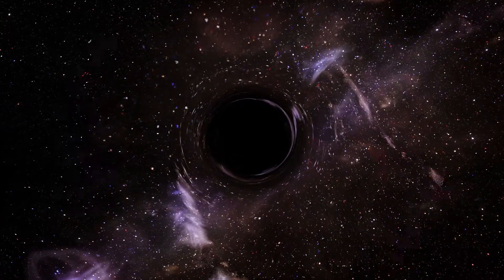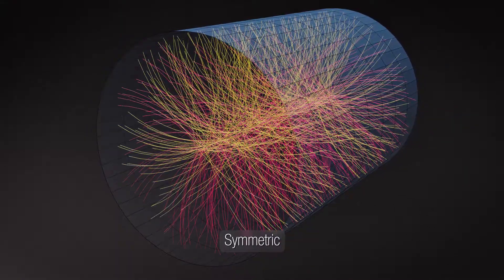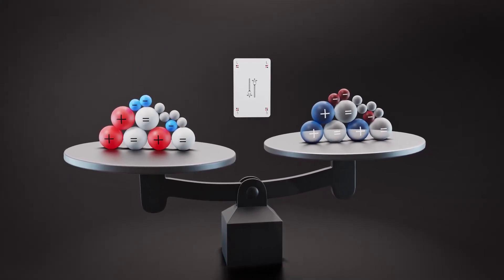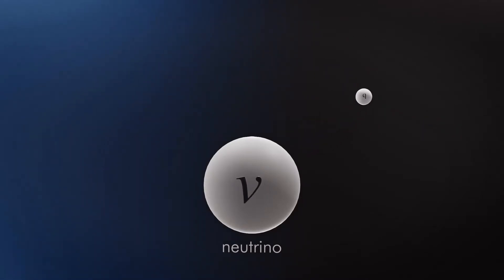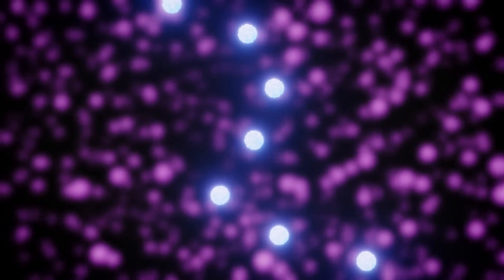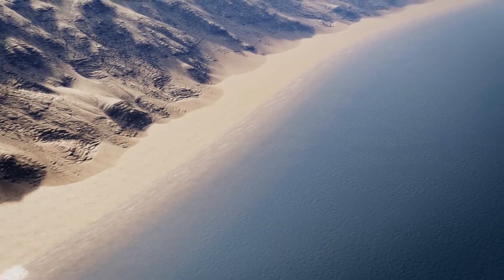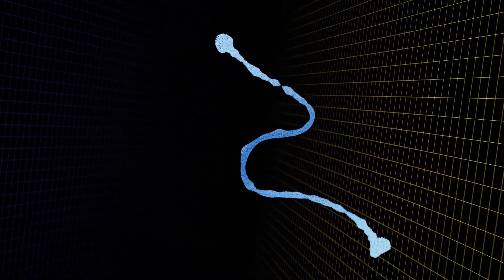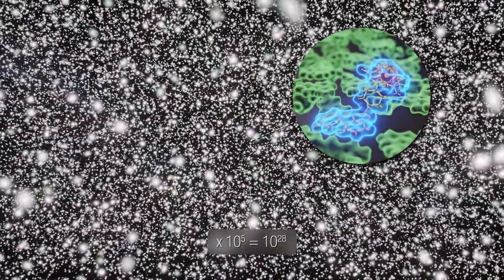SABAT - One of the remaining unsolved problems in our understanding of the universe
One of the remaining unsolved problems in our understanding of the universe and its formation is the Baryon asymmetry. Namely, why is there far more matter than antimatter in the observable universe?
Antimatter is the reflection in the cosmic mirror of matter. It annihilates with matter when they interact producing pure energy.
When experiments like LHC at CERN measure the production of antimatter in particle collisions, it turns out that the production is quasi symmetric: the same number of particles and antiparticles is almost always produced.
This symmetry has an implication for the theory of the Big Bang: in the beginning of the universe, as many particles as antiparticles must have been produced, but nowadays we detect almost no antiparticles at all in the whole universe. This is the so-called Baryon asymmetry.
In other words, if there was as much matter as antimatter, all of it should have annihilated shortly after the Big Bang, but we do have a baryonic universe, that is mainly composed of matter.
The solution to this puzzle could be a double agent; a particle capable of playing the role of matter or antimatter and introducing a tiny asymmetry in favour of matter.
This double agent must fulfil two conditions: it must be an elementary particle, and it must be neutral because electric charge is inverted in the other side of the cosmic mirror. So a neutral double agent candidate could behave as both.
The only particle that meets these requirements is the neutrino. It could mediate reactions leading to a slight excess of electrons and of quarks in the early universe. Thus the balance would be tilted to the matter side and the universe would "survive".
How would we know whether the neutrino is its own antiparticle? We just need to detect a neutrinoless double beta decay: an extremely rare reaction where a stable atom emits two electrons and decays to a daughter cation with a double positive charge.
Xenon-136 is one of the few isotopes that could undergo this reaction and the choice of the NEXT experiment. It’s an ideal candidate to use because its electroluminescence properties can be used to detect the electrons.
As they travel through the xenon, the two electrons from the reaction ionize the medium, leaving a track in the process. The NEXT experiment can already reconstruct this track.
A version of the reaction with the additional emission of two antineutrinos is already known to happen, 2 neutrino double beta decay, and it takes 10^21 years, while the age of the universe is only 10^10 years.
The version of the decay without neutrinos is expected to take even longer, at least 10^27 years and it must be distinguished between thousands of background reactions coming from natural radioactive decays.
This is equivalent to looking for a particular grain of sand in a beach of 70 km2.
The latest objective of the NEXT collaboration is to detect the daughter cation in the reaction: Barium-136. A molecule tailored to capture this ion has been synthesised.
The molecule has the property of emitting fluorescent blue light when it has captured barium and green when it hasn’t.
A monolayer of these molecules inside the NEXT xenon chamber will capture the Barium ion and shine blue light. At the same time, the two electrons emitted will be detected, proving the occurrence of the neutrinoless double beta decay.
How difficult is this? NEXT is trying to detect one barium atom among 10^28 xenon atoms. Imagine all these atoms as fish in the sea and our molecule as a fishing net.
The number of xenon atoms would correspond to the number of fish we would have in all the oceans of a planet, in all planets of a galaxy, in a hundred thousand galaxies! Imagine trying to catch one specific fish among all the others!